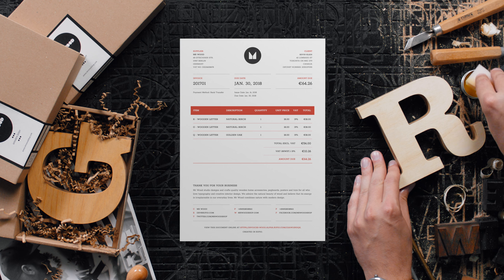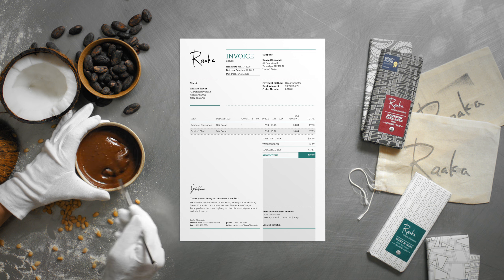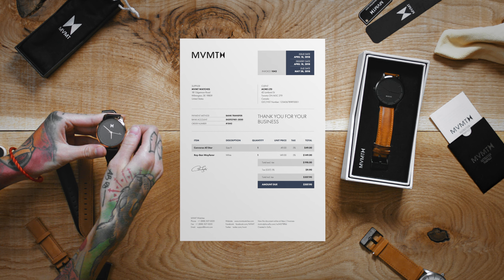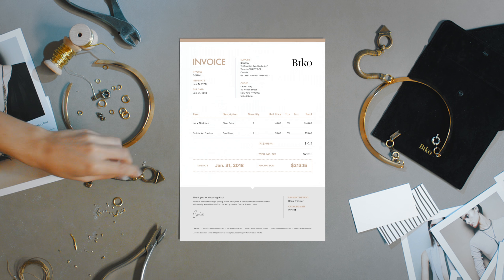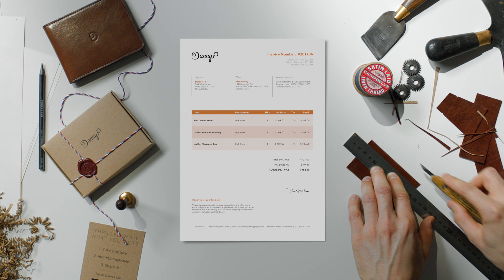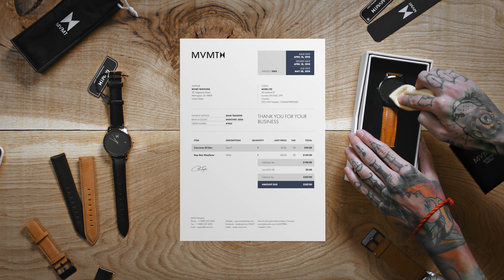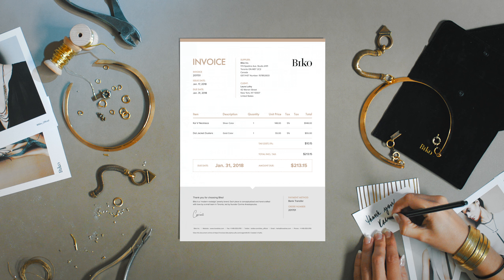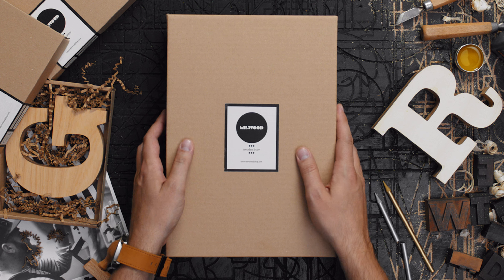Sufio - Professional Invoices for Shopify Stores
Introducing a New Version of Sufio with Beautiful Invoices.

After 12 months of hard work, we’re releasing our biggest update since the launch of Sufio.

Your invoices can now help you stand out and build a powerful brand, all without you needing any coding or designer knowledge.

While all this is pretty exciting stuff, you have much more to look forward to. We’ll be adding more beautiful templates and new features in the months ahead.

We would love to hear your feedback, so please feel free to drop us an email and let us know what you think.